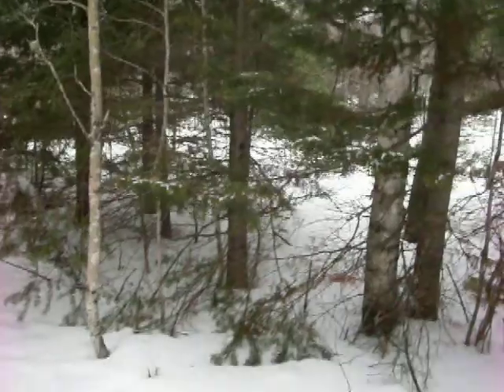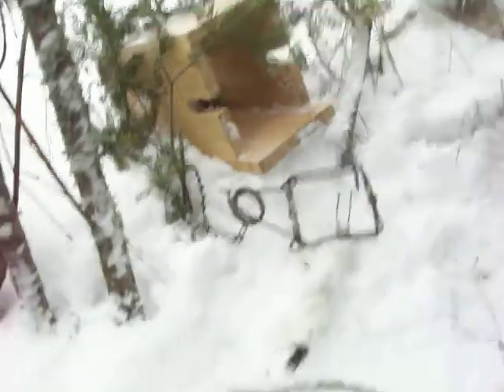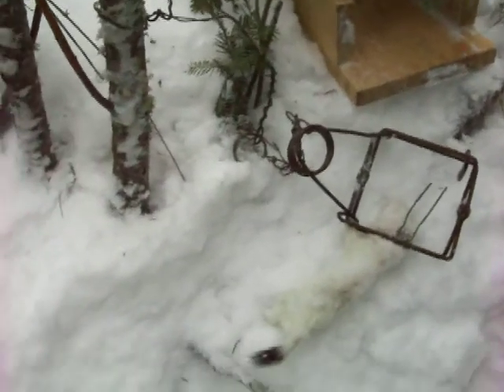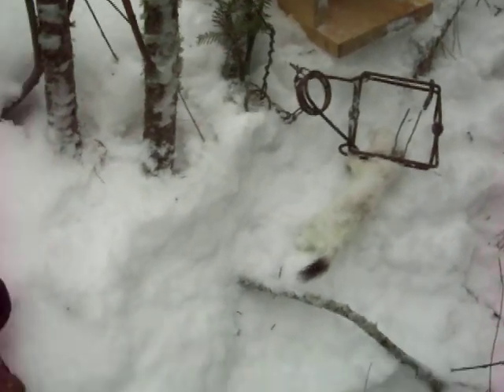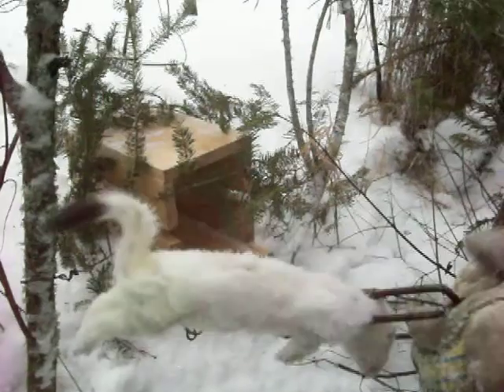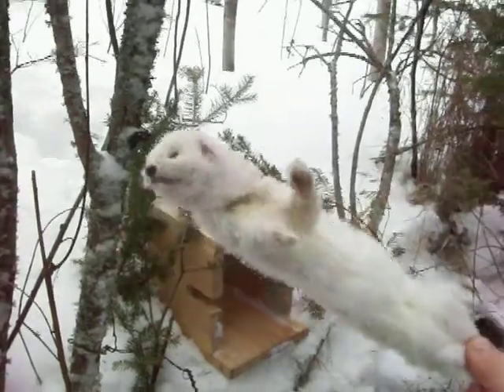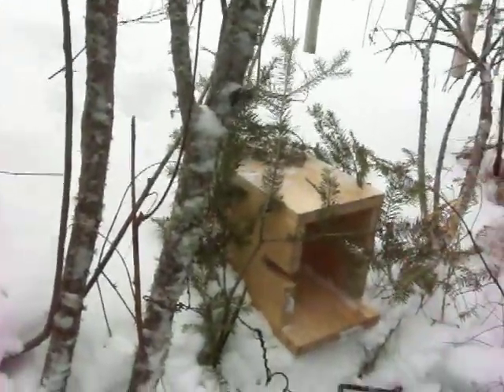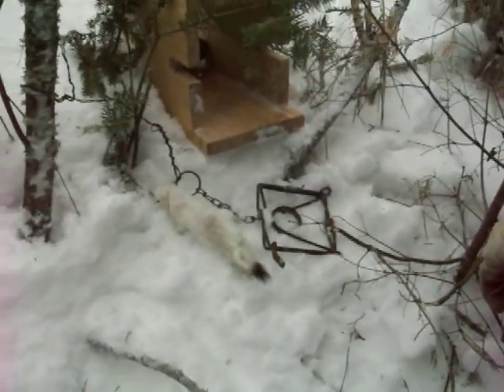Weasel in Mink Box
not far away from the lynx catch a nice stinky one to skin this afternoon